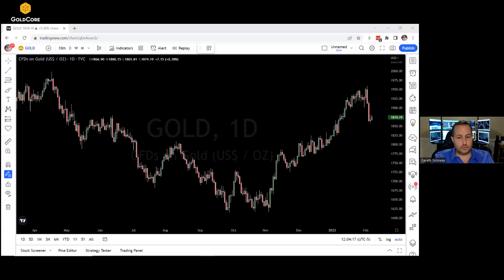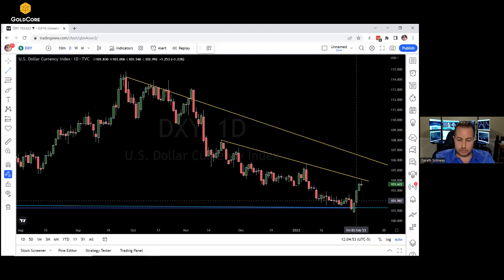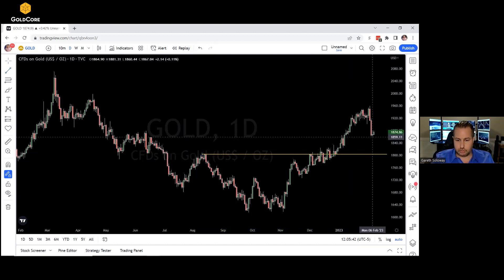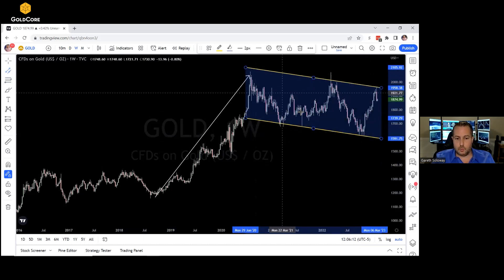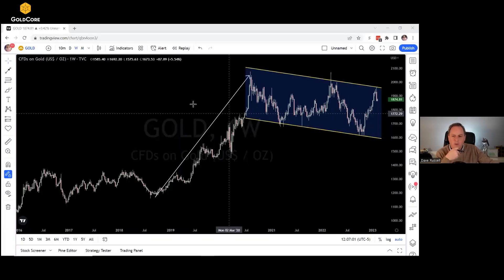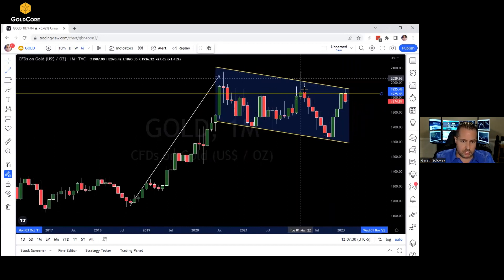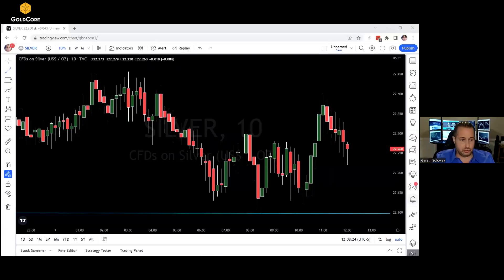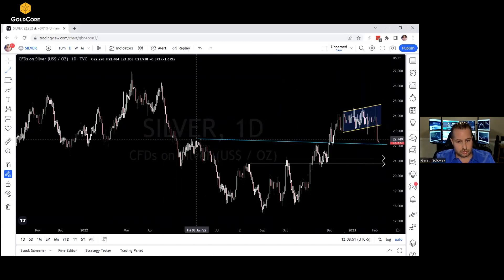Why Gareth Soloway is "unbelievably bullish" on gold and silver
What’s going on with the gold price? Is the silver price set for a further pullback?
Technical analysis expert GarethSoloway of InTheMoneyStocks joins Dave Russell of GoldCore TV for a monthly look at the gold and silver charts.

Volatility has returned to the precious metals markets with bot gold and silver having halted their bull run in the face of a stronger dollar and a return to the “risk-on” trade in stocks. But what does this mean for preciousmetals, is the bull market over or is this just a temporary and expected retracement before we move higher again.

We chat with Gareth Soloway to find out.

GoldCore TV is the home of precious metals market information. Our channel features news, interviews, and podcasts with prominent industry figures to help people make informed investment decisions.